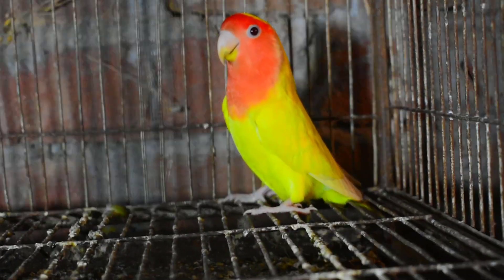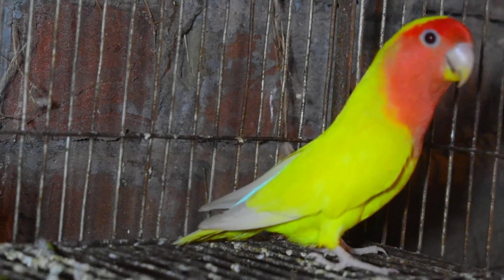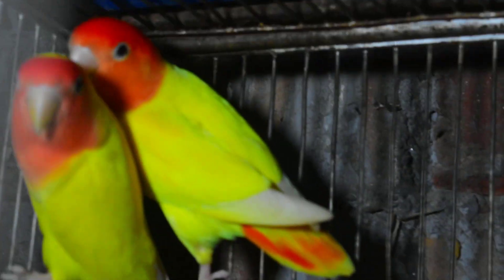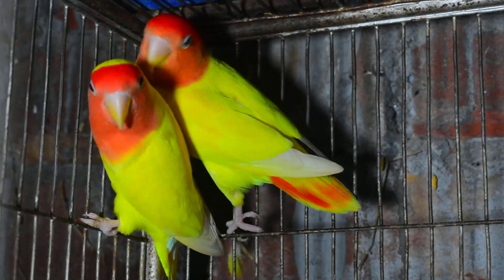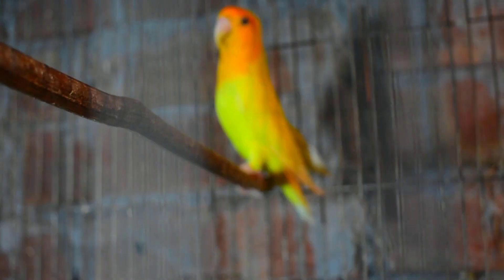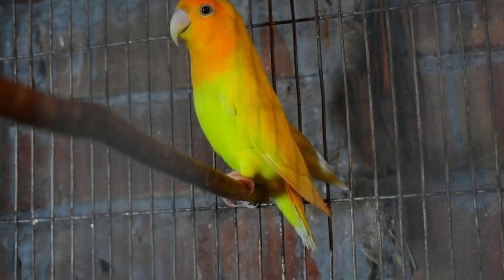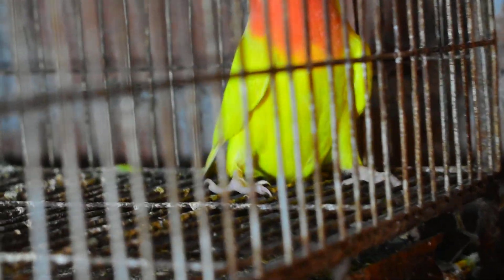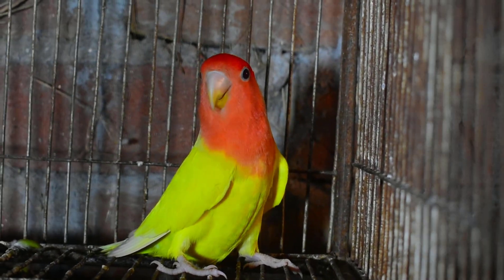Surprising Breeding Progress Again Lovebirds 2023/ Very Quickly They Return to eggs My Lovebirds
how to succees lovebird breeding progress. And succees ful breeding all exoticbirds breeding.
my breeding farm is very well and succees  all bird breeding.

fastest breeding lovebird ❤

কিছু জানার থাকলে আমাদের Social Media তে যোগাযোগ করবেন